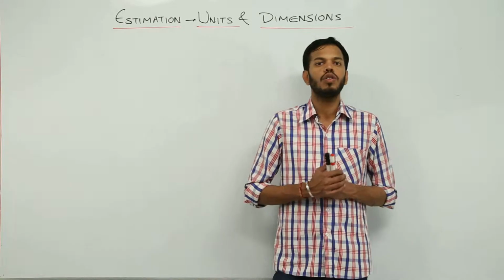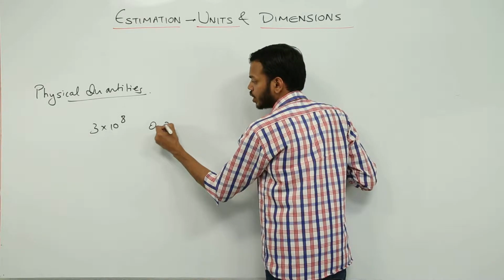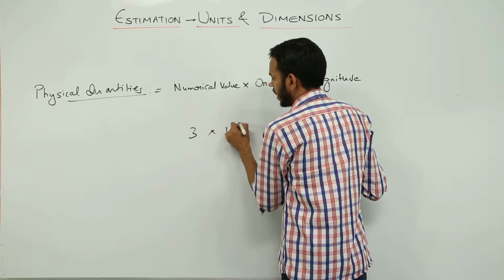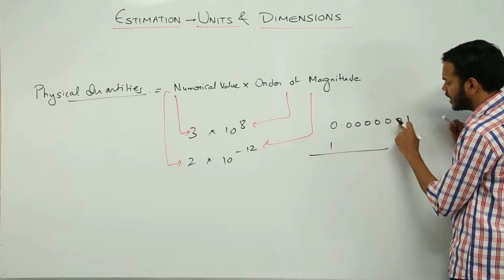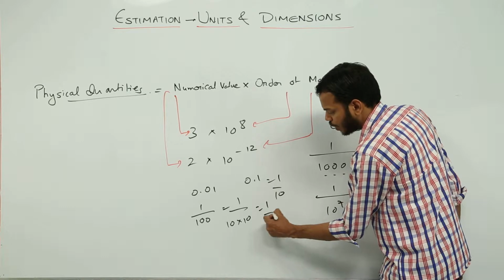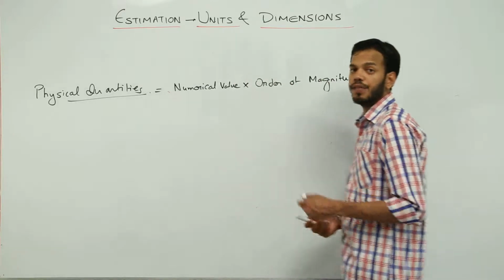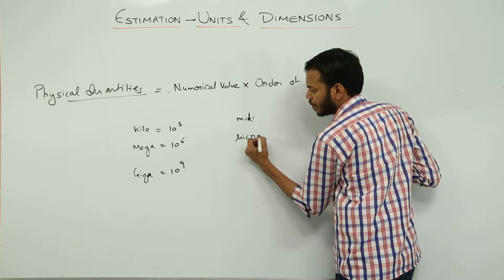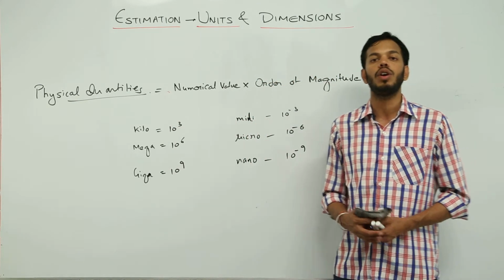Must See l Free lecture l CBSE ClASS 11th I Physics I Chapter 1 I Units and Dimensions l L3